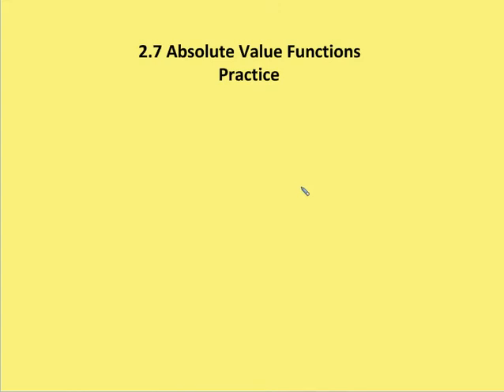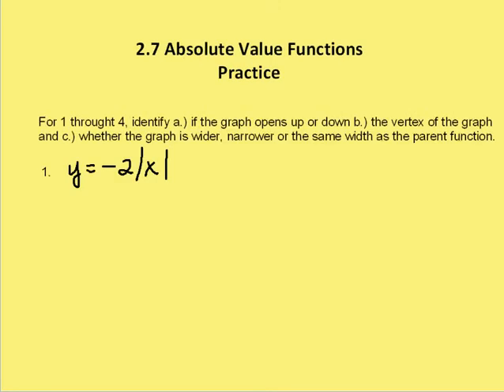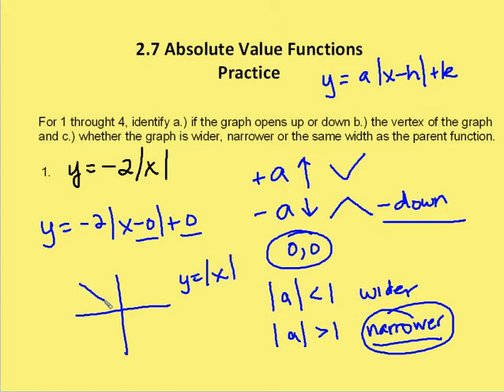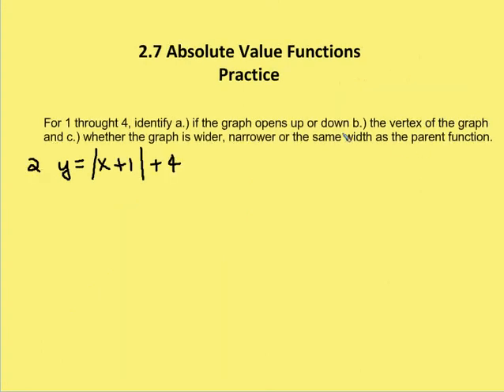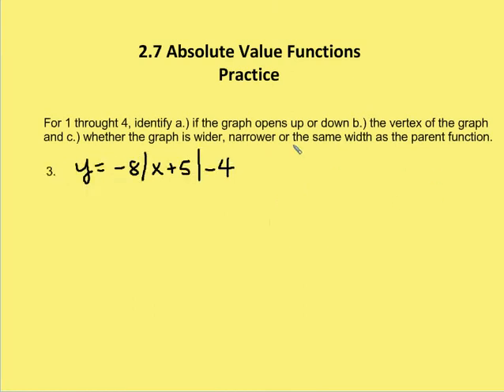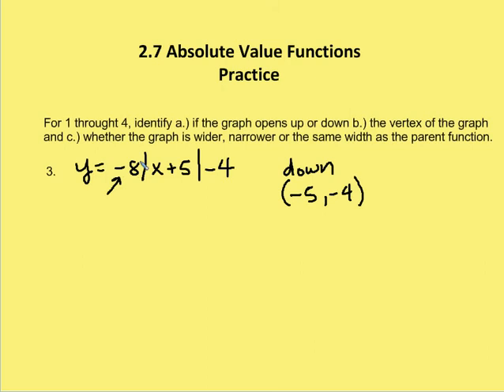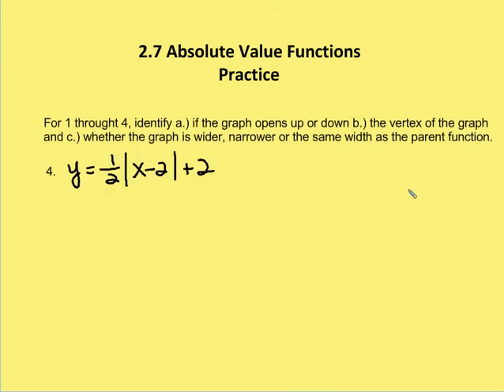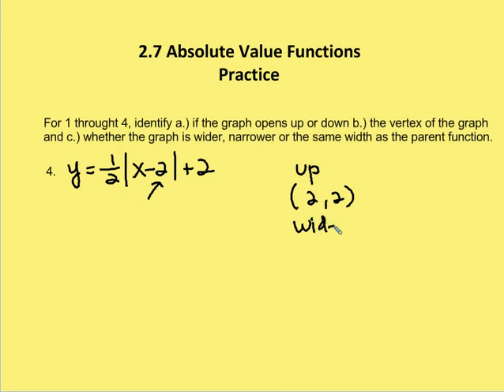2.7 Absolute Value Function (Practice)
A review of problems involving absolute value functions